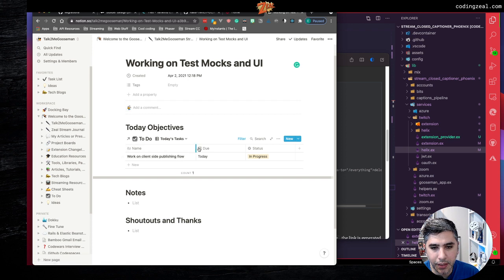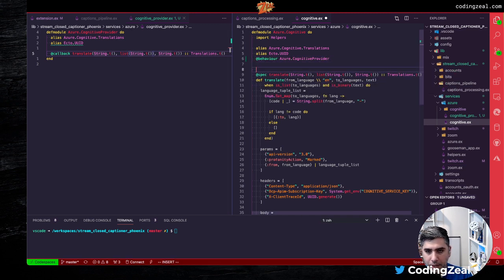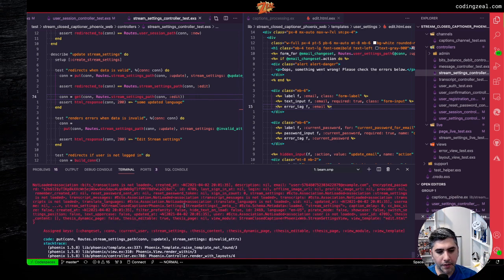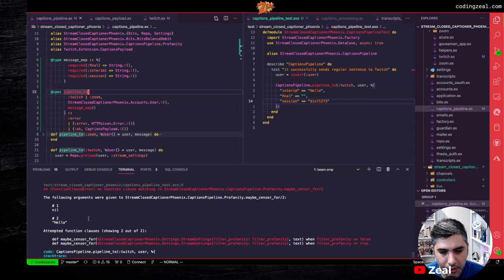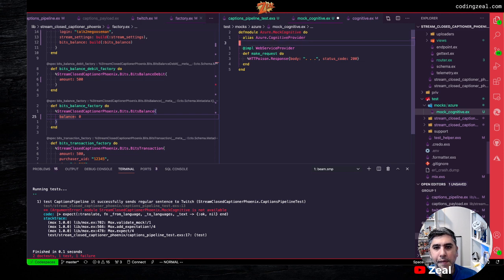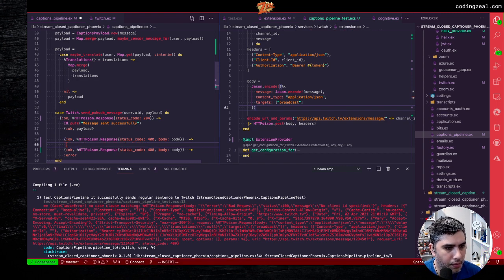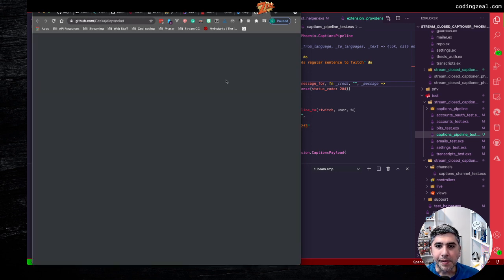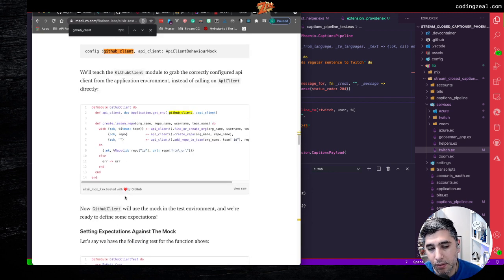[Elixir/Phoenix] Twitch API and testing